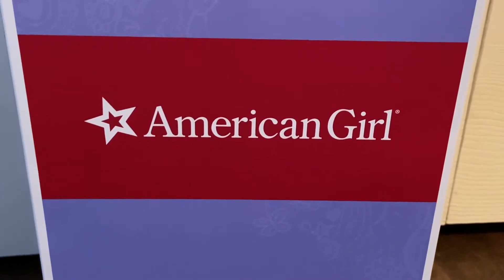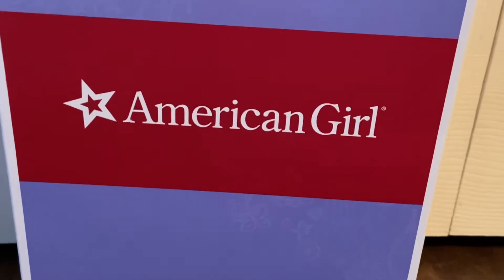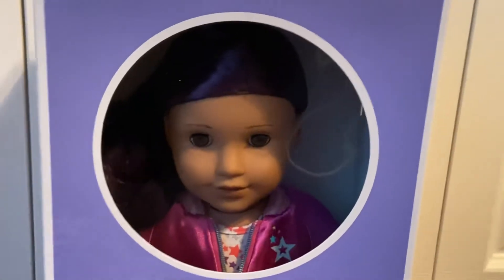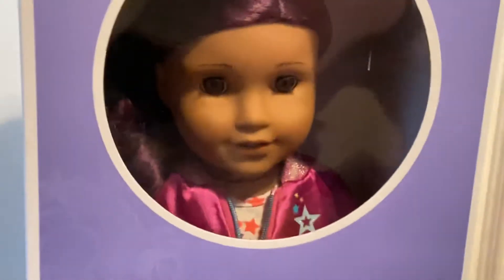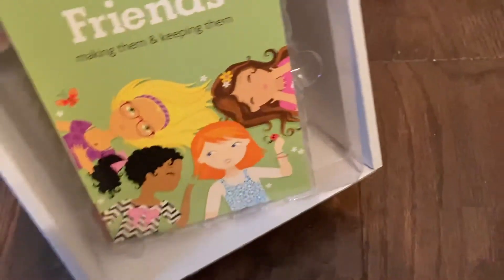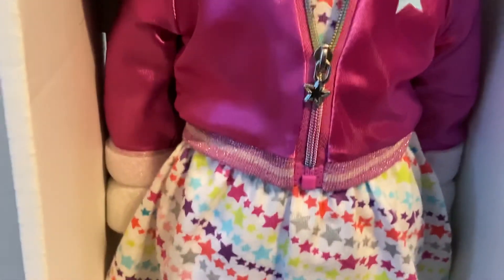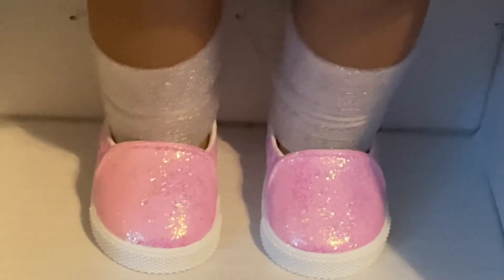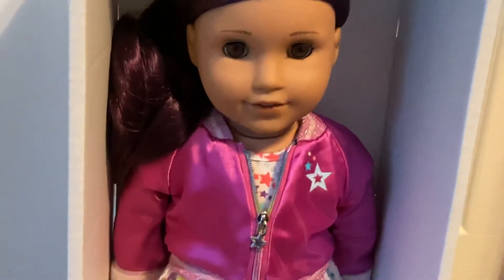New amazing American girl doll truly me number 86